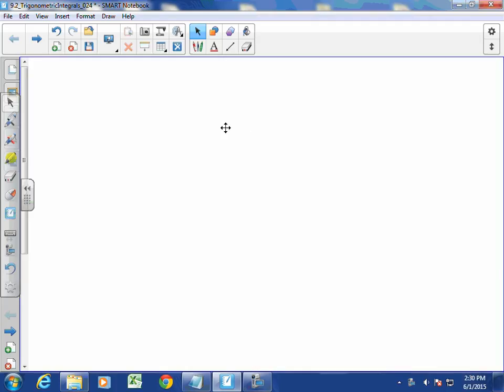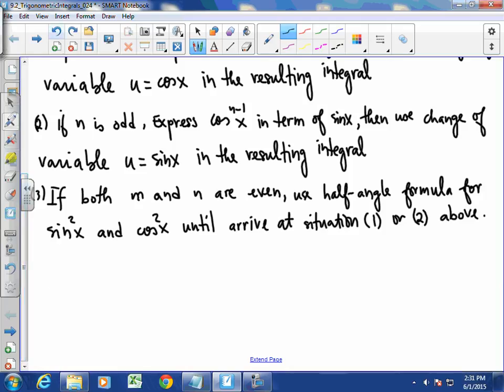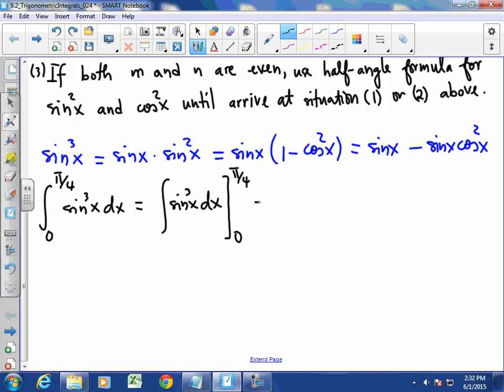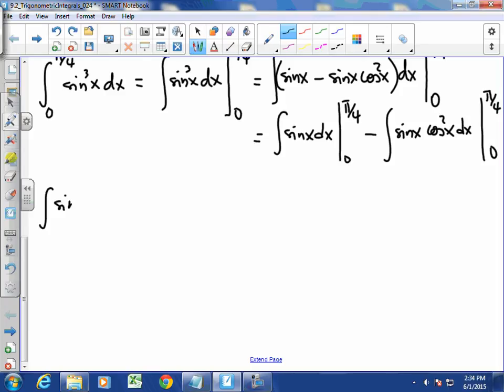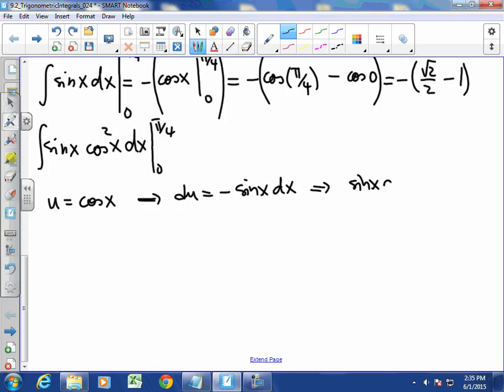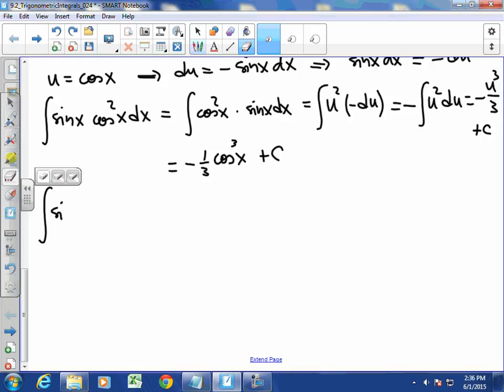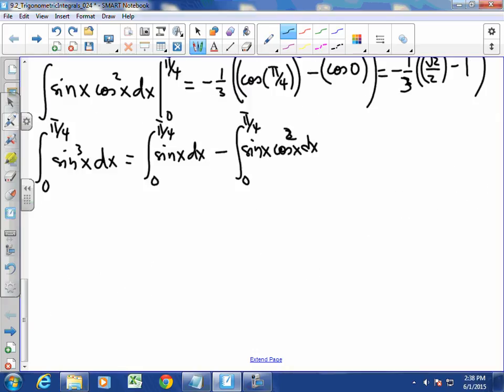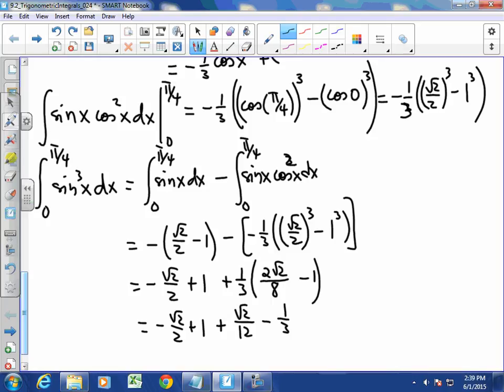9 2 TrigonometricIntegrals024